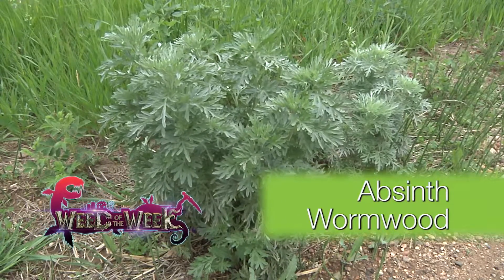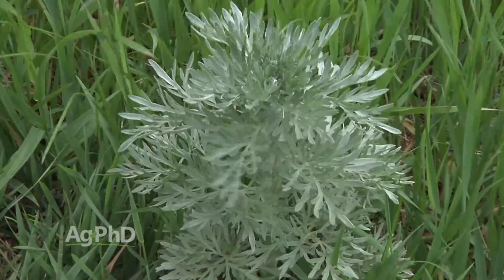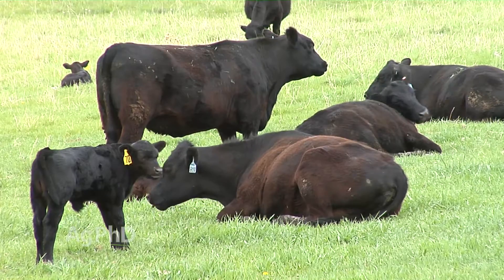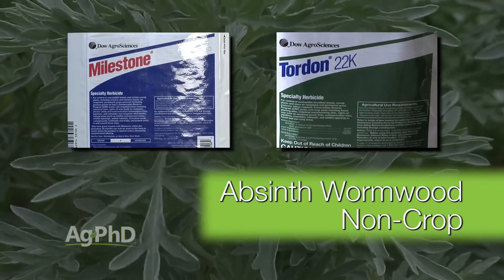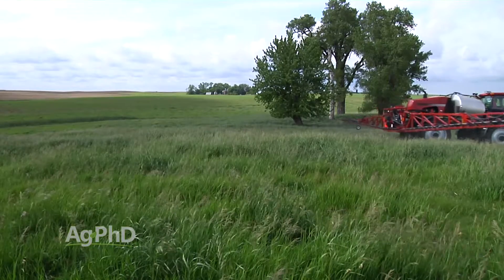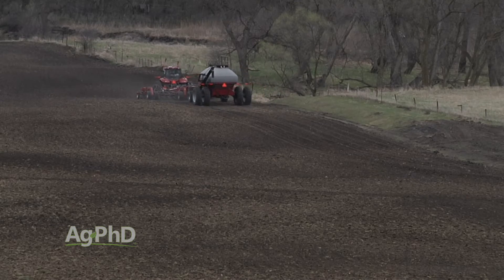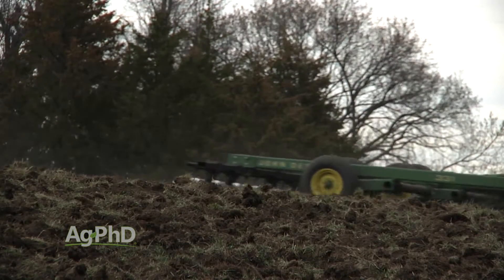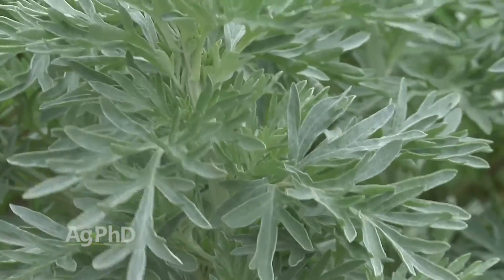Absinth Wormwood #949 (Air Date 6-12-16)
This week's weed is Absinth Wormwood. The Hefty brothers will tell you how to rid this weed from your pastures and non-crop areas, as well as how to get it out of your crop fields.